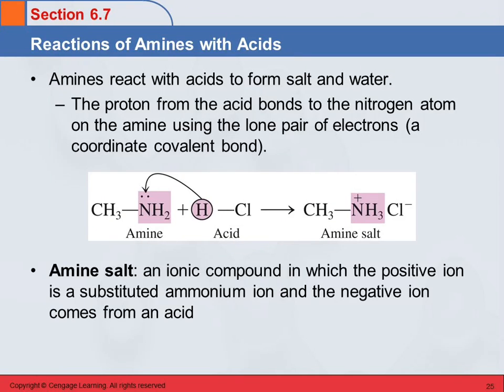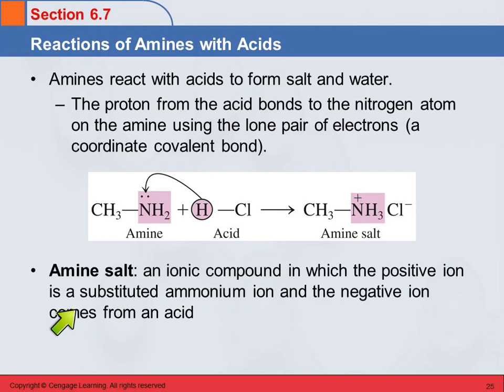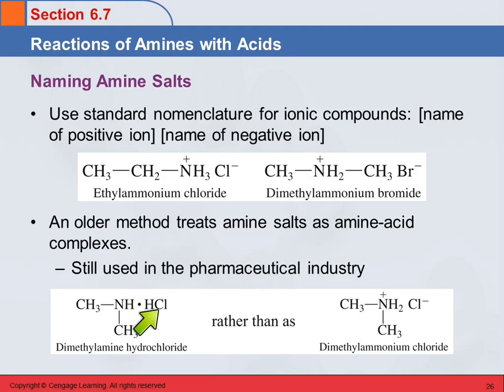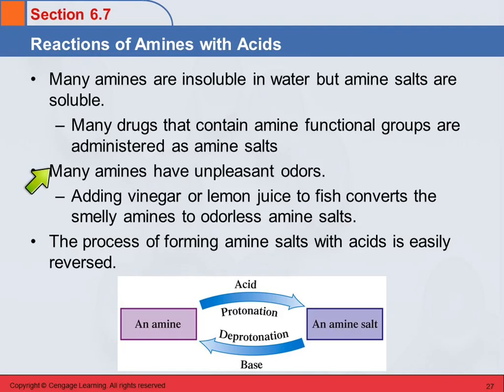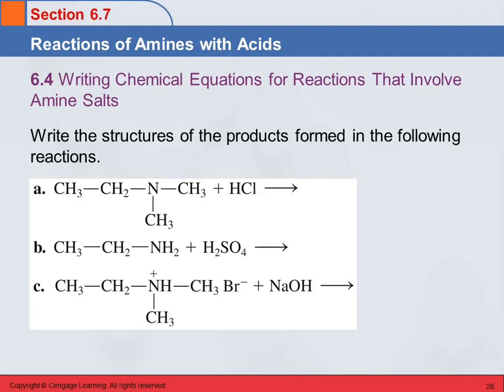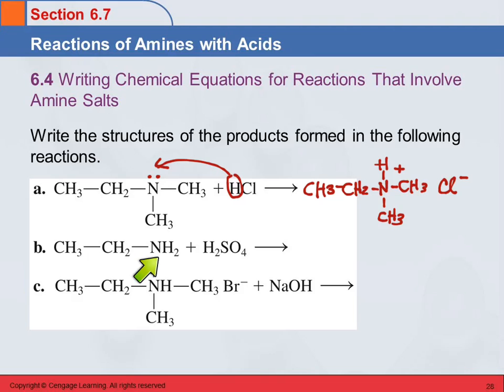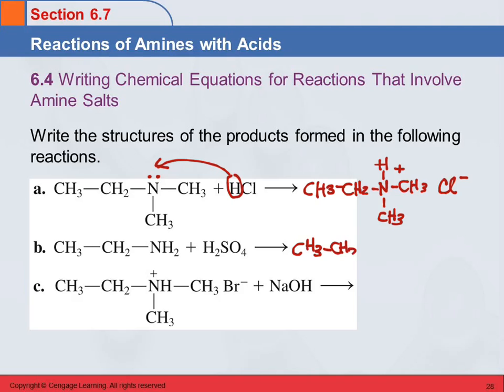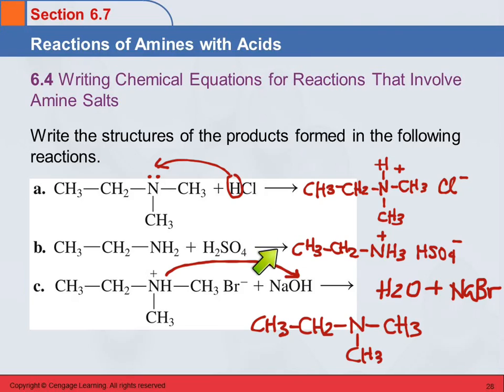3B 6.7 Reactions of Amines with Acids